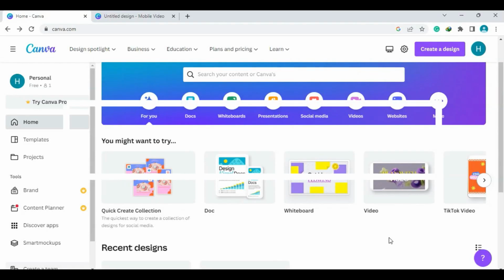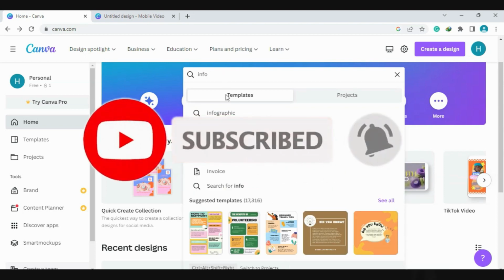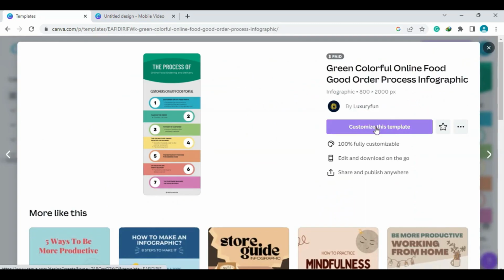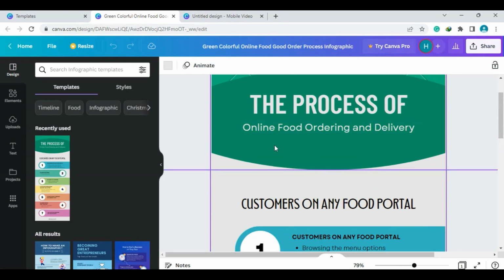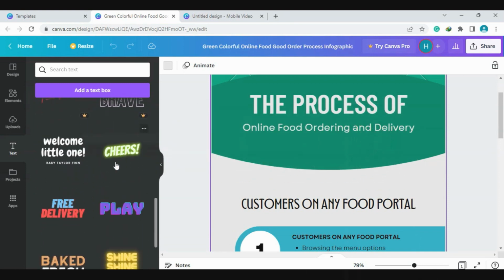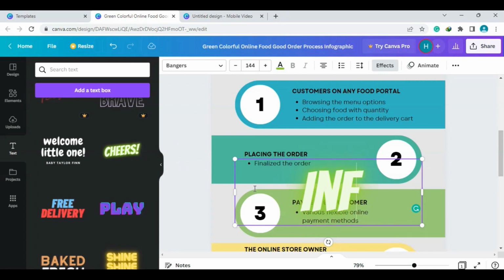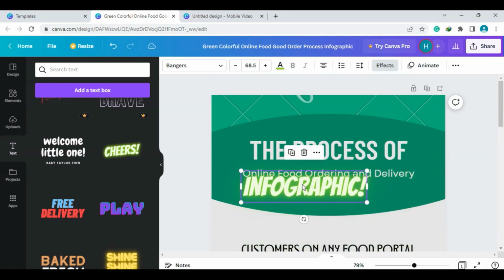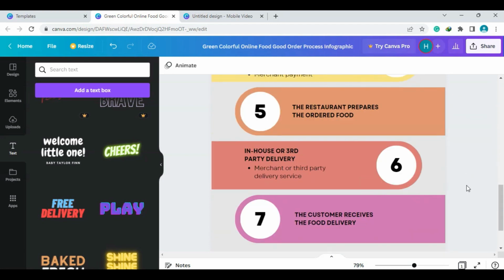How to Create Infographic in Canva ? - Startups Business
How to Create Infographic in Canva ?

In this video I'll show you How to Create Infographic in Canva. The method is very simple and clearly described in the video. Follow all of the steps & How to Create Infographic in Canva